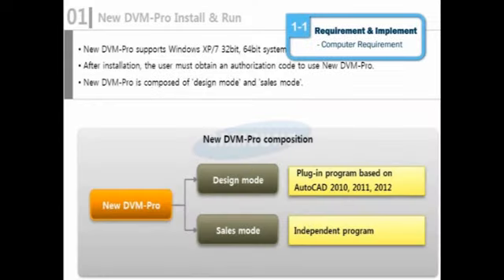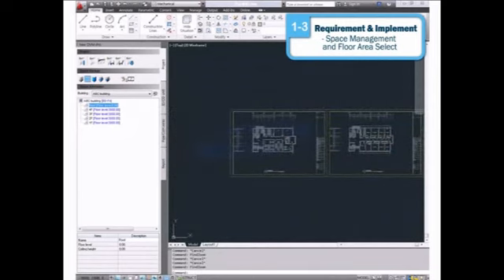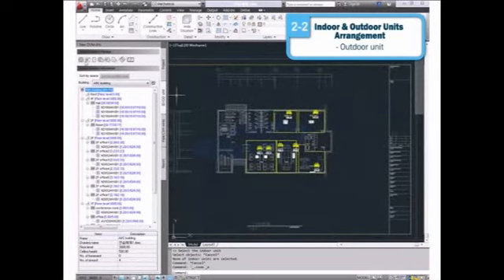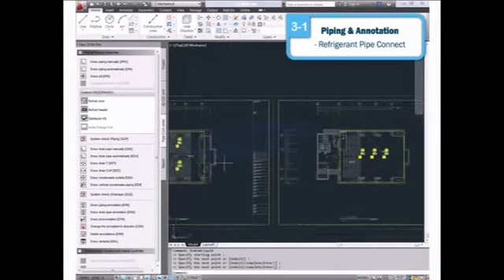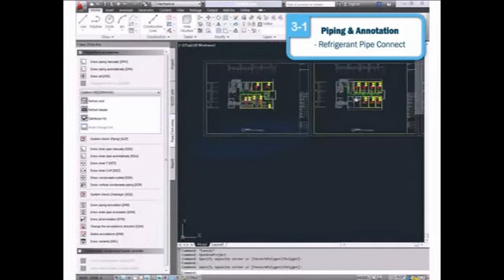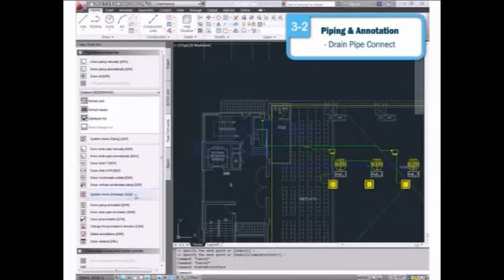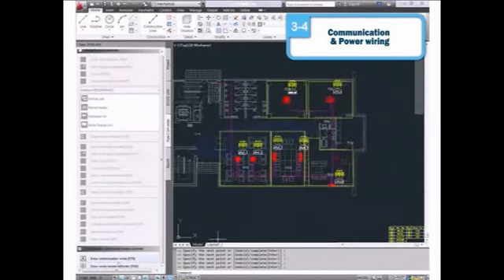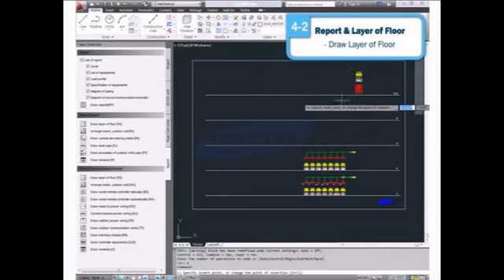Samsung DVM Pro CAD Mode English ~ Redefining Air Conditioning Standards [by ESE]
DVM Pro is special software produced by SAMSUNG's R&D HVAC Department to all Designer Engineers.
DVM Pro has the well known SALES Mode (identical to all other serious manufacturers) and additionally the CAD Mode which allows the Mechanical HVAC Engineer to design in SCALE DIRECTLY from Architectural CAD plans all available systems by SAMSUNG.
The main difference from other competitors is that almost ALL SYSTEMS can be designed besides of course VRF systems (Digital Variable Multi (DVM +4 & DVM-S)), from Free Joint Multi (FJM), to Ceiling Air Conditioner (CAC), to Energy Recovery Ventilation (ERV) and all combined in ONE report with piping lengths, communication cables and drainage schematics and Material List.
This video provides a detailed Step by Step tutorial on how to use the DVM Pro software in the CAD Mode.

Important Note:
DVM Pro can only be used with AutoCAD 2010, 2011 and 2012 software and not previous releases from Autodesk.